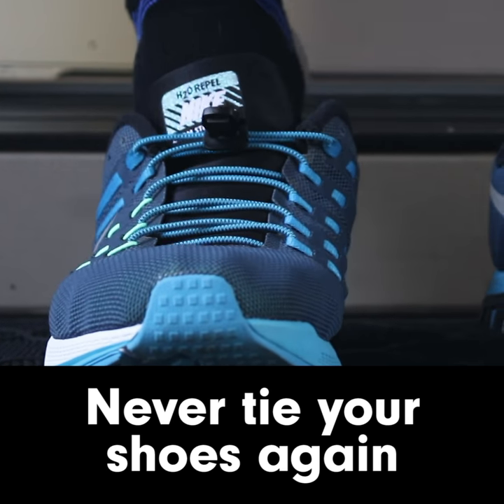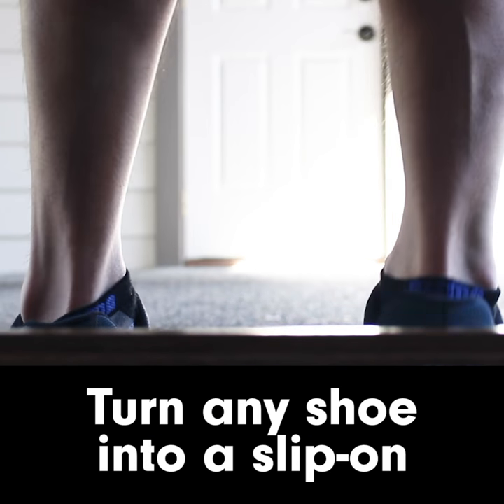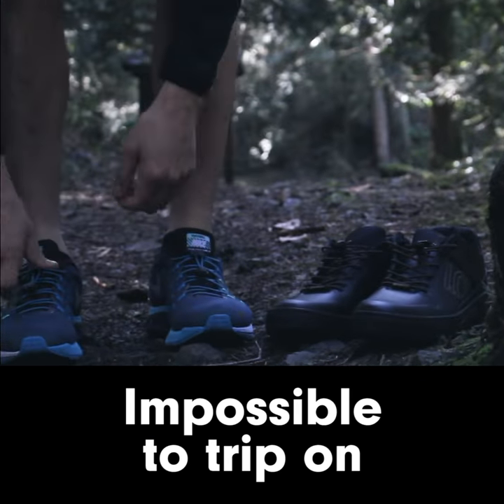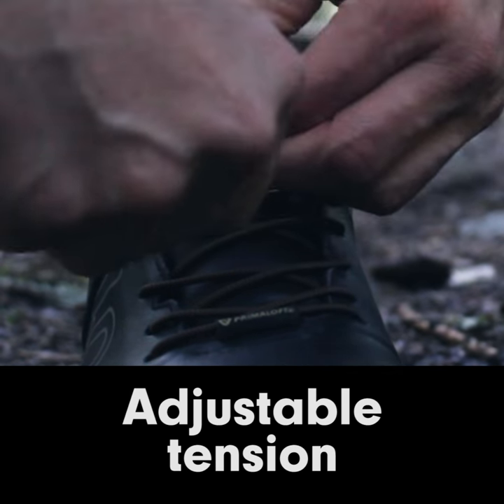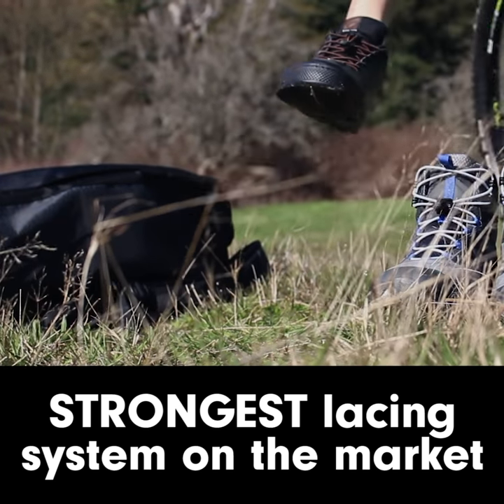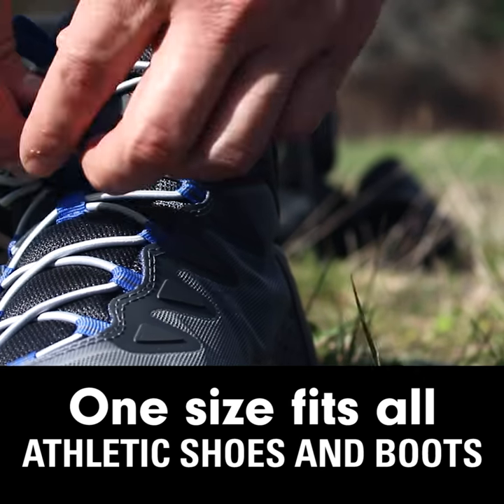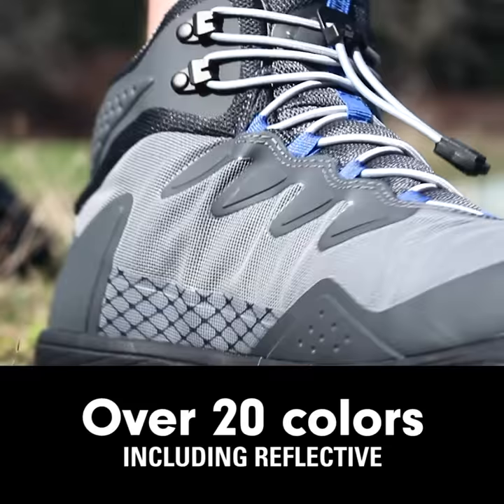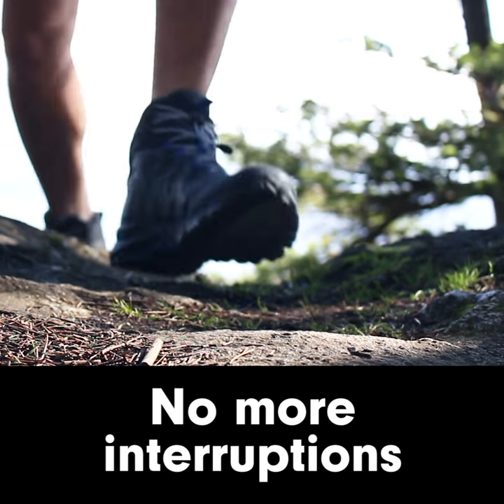The BEST Laces You Might Ever Wear! | Xpand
Introducing Xpand's Quick-Release Lacing System! No-tie shoelaces great for adults, kids, athletes and more!